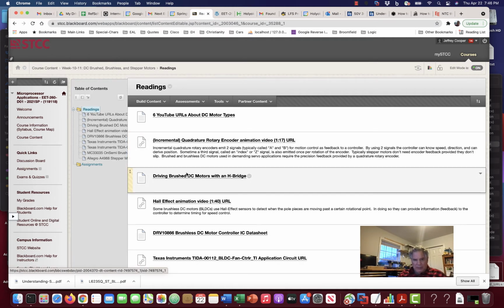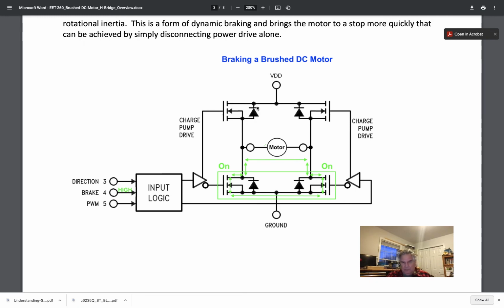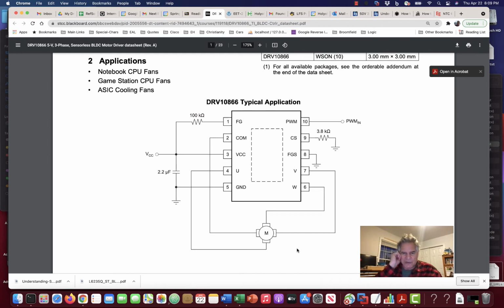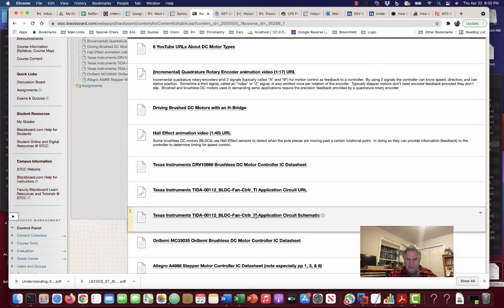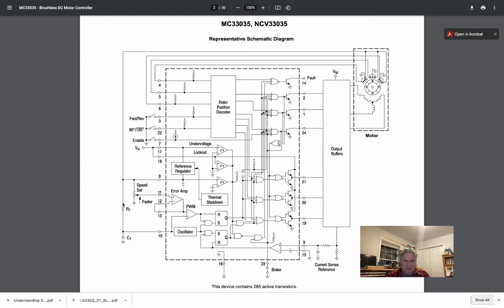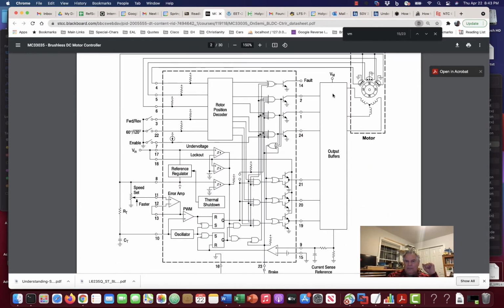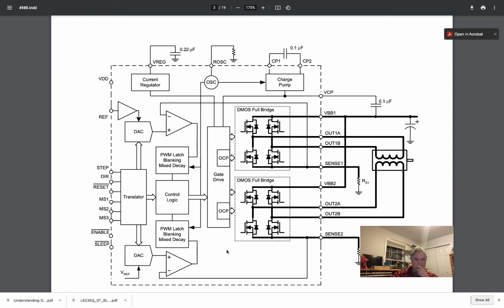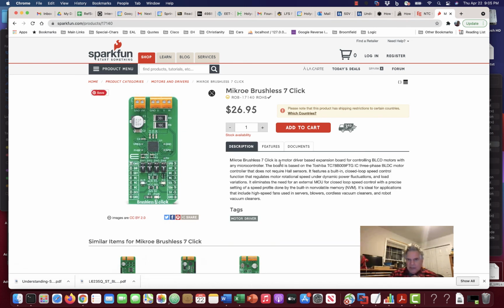EET 260 Week 10 11 Motor Technologies Lecture 01